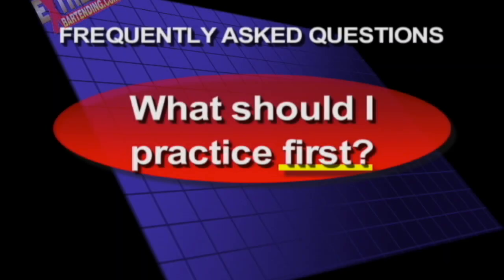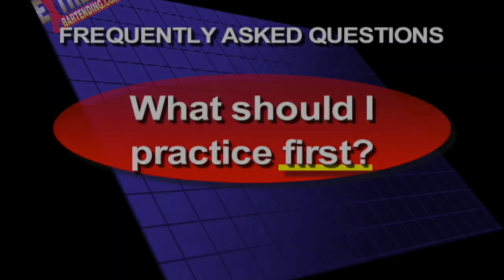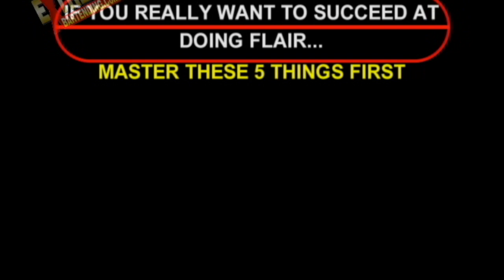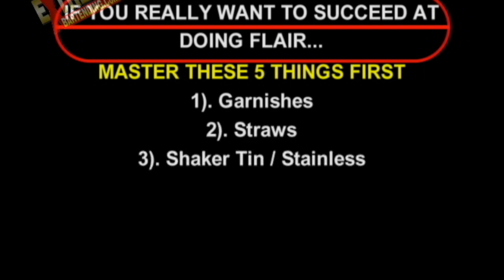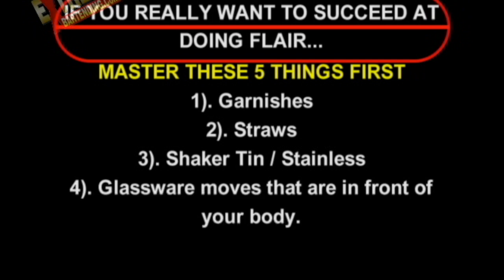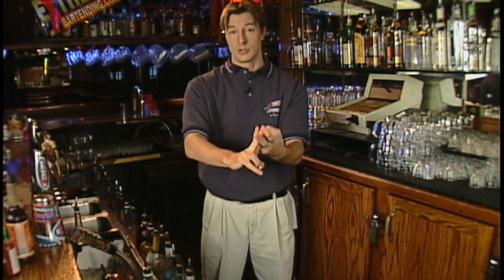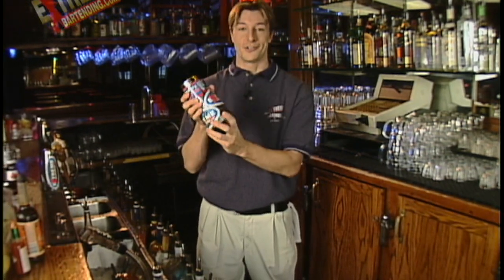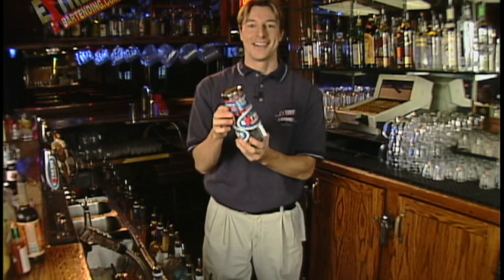Flair Bartending FAQ’s: What Should I Practice First?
You should be able to do some flair move with every object behind your bar.
Scott talks about objects what a beginner should practice first.